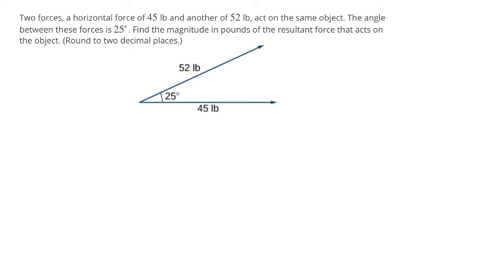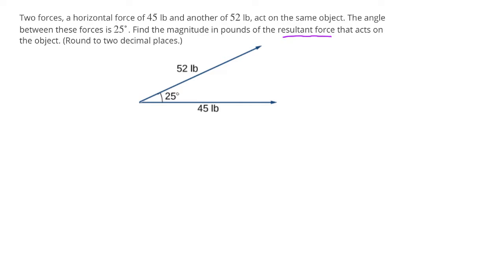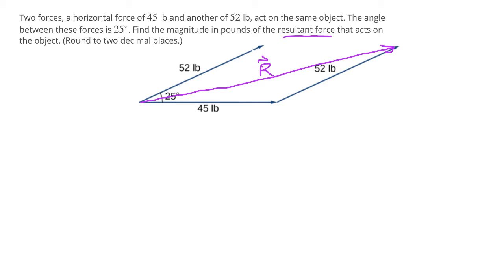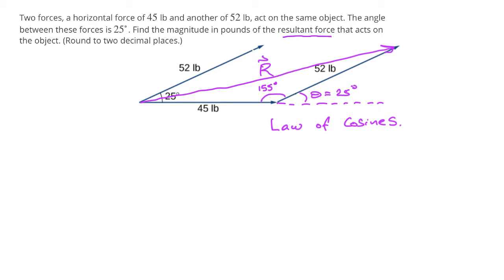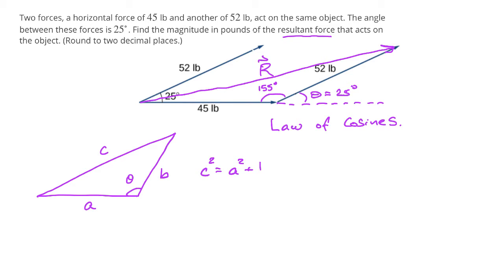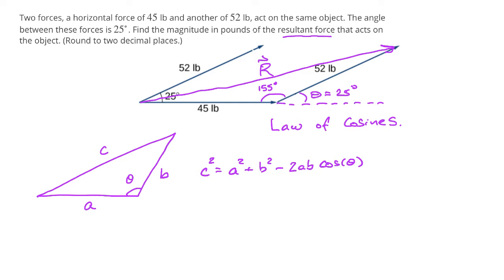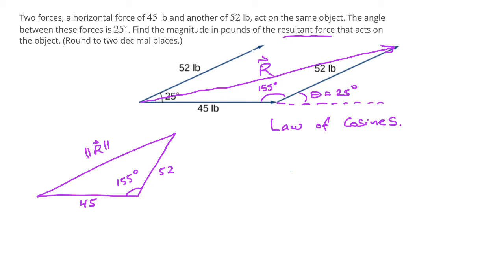Vectors - Example 1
In this video we calculate the magnitude of the resultant of two vectors using the Law of Cosines.